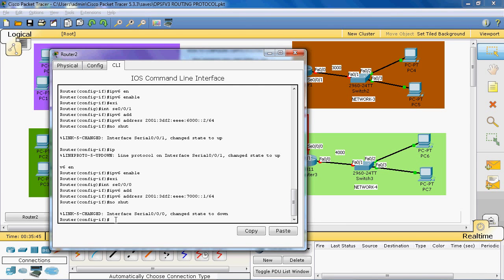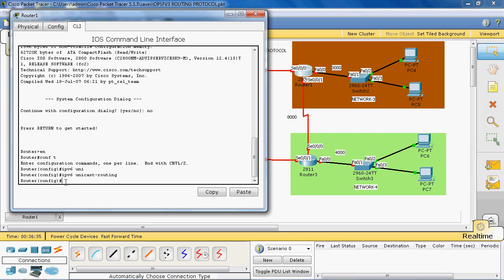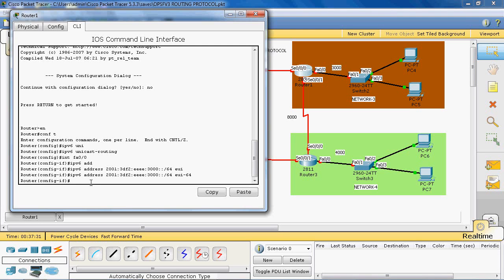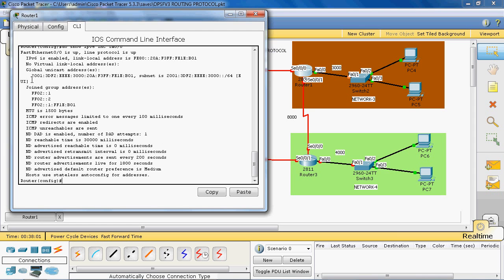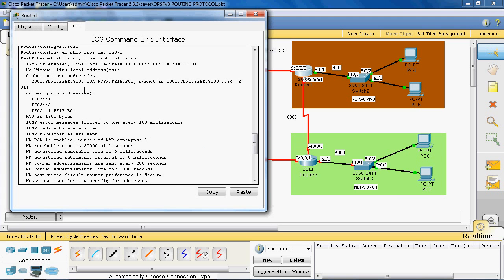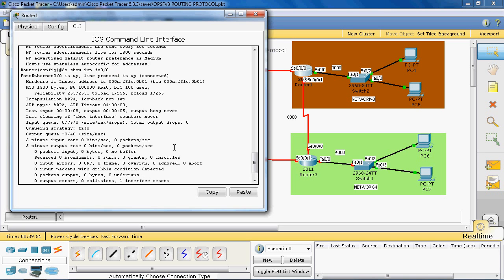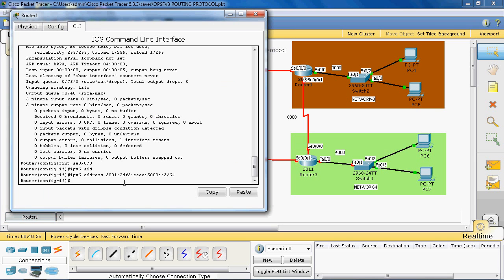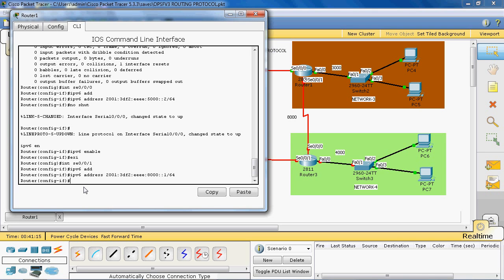HOW TO CONFIGURE OSPFv3 ROUTING PROTOCOL PART 3